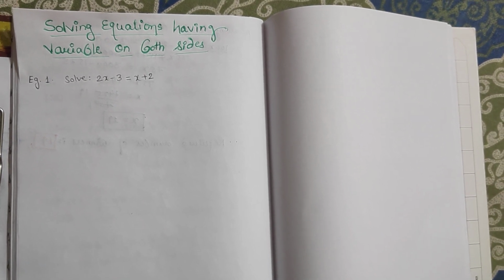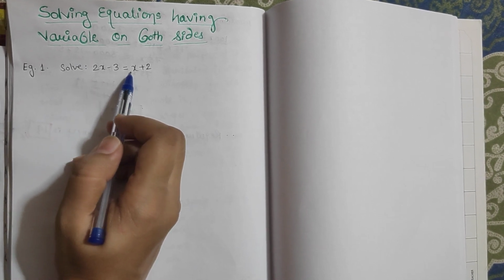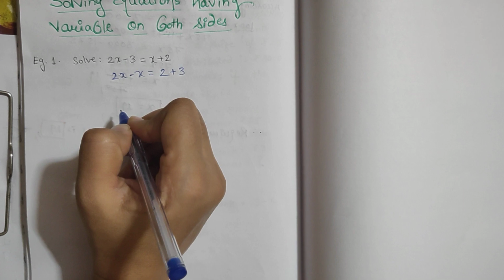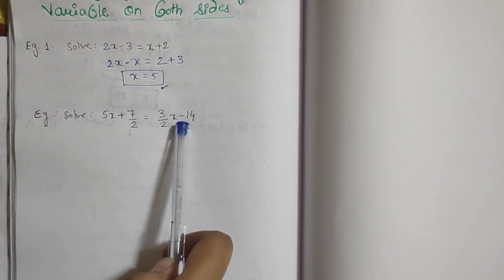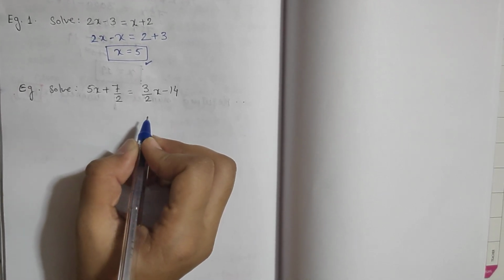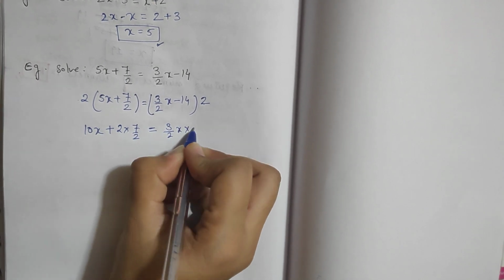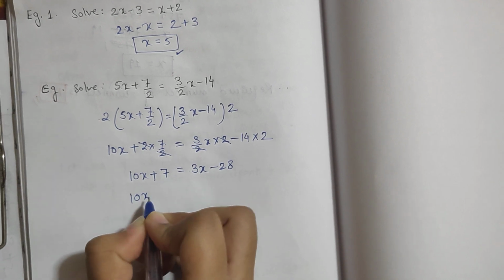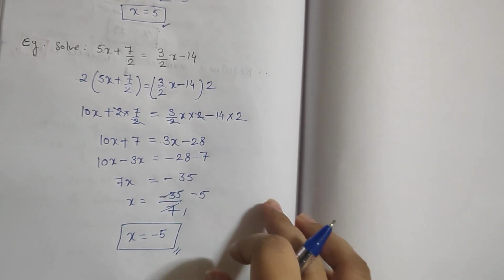SOLVING LINEAR EQUATION HAVING VARIABLE ON BOTH SIDES PART 01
LINEAR EQUATION IN ONE VARIABLE , CHAPTER 2 - CBSE 8th CLASS , SOLVING LINEAR EQUATION HAVING VARIABLE ON BOTH SIDES PART 01